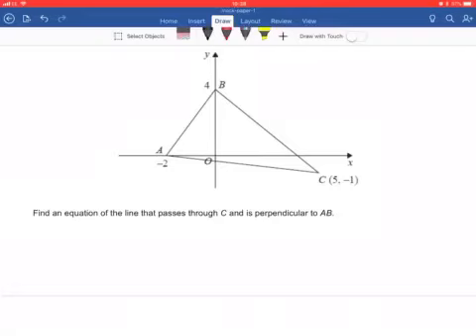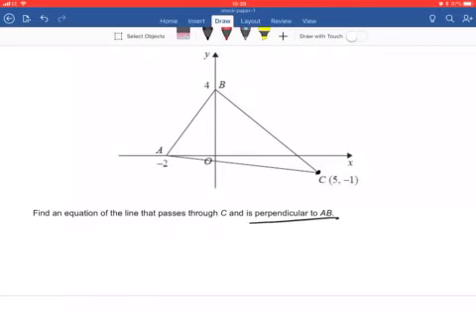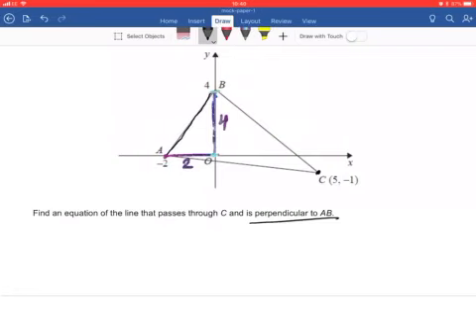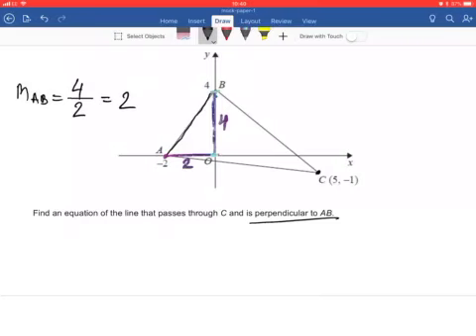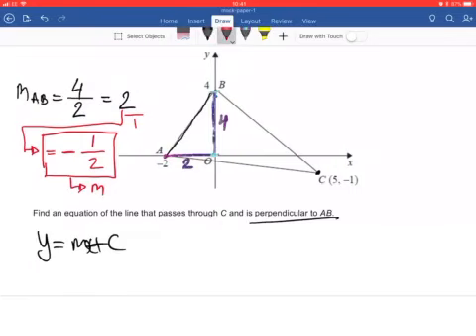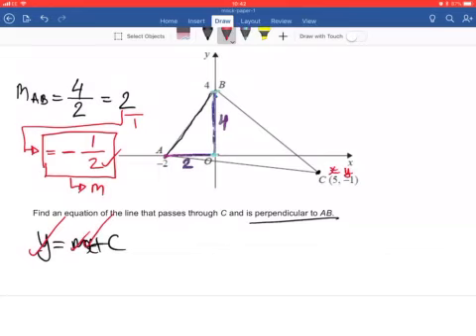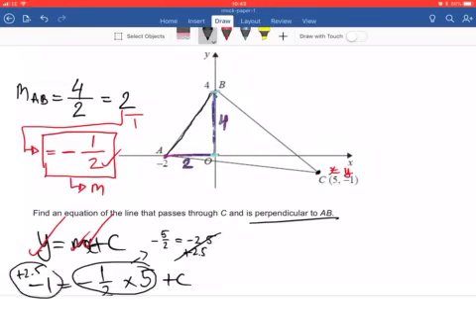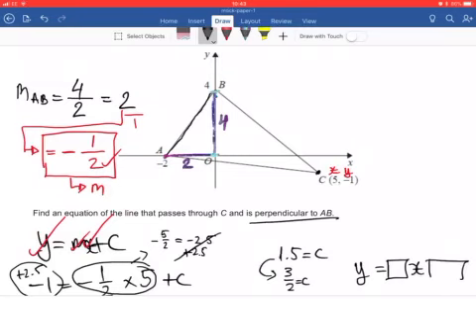Year 11 mock Paper 1 y=mx+c second question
Here’s another one for you to try and enjoy. Happy revision